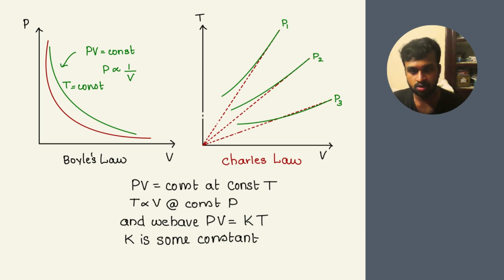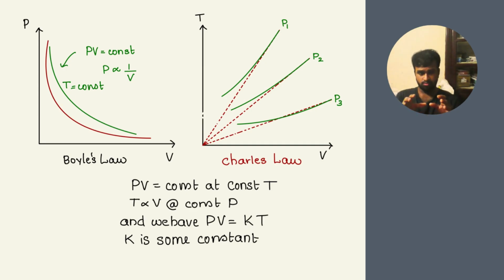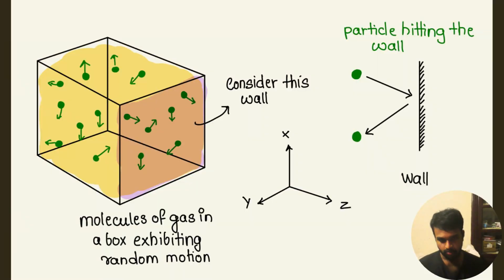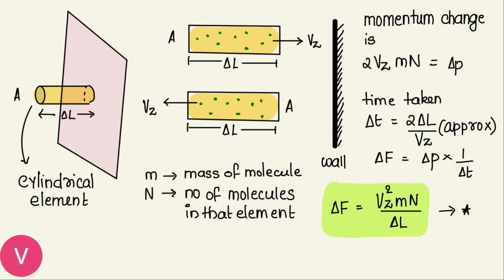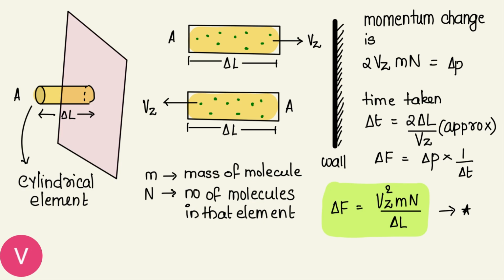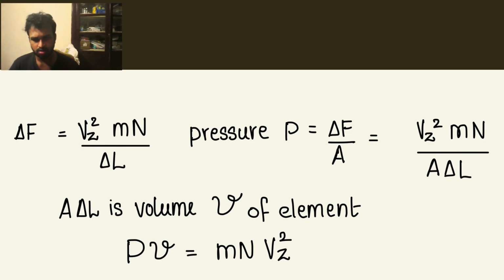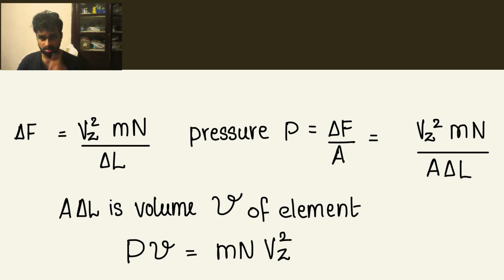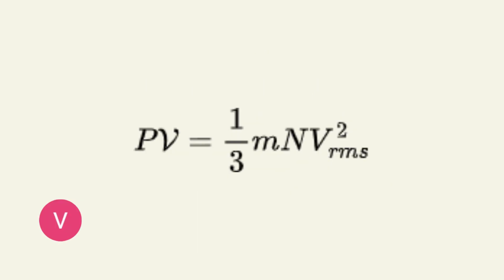KINETIC THEORY OF GASES , PHYSICS FOR JEE/NEET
I will be going over the NCERT content and set up the theory and motivation to understand and learn this subject